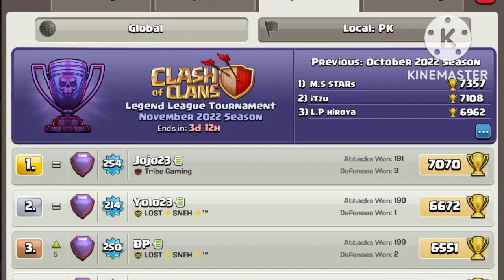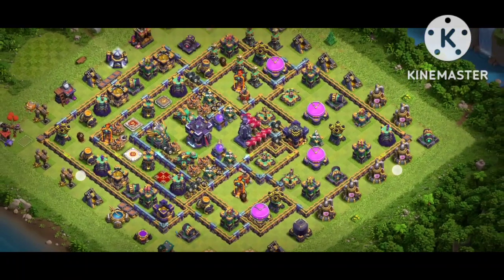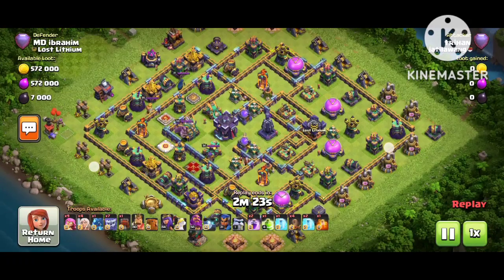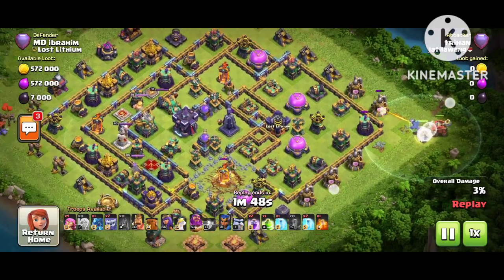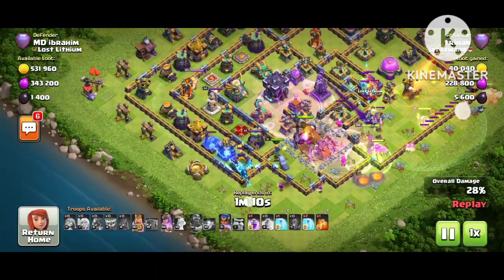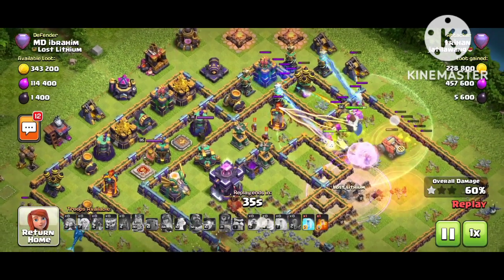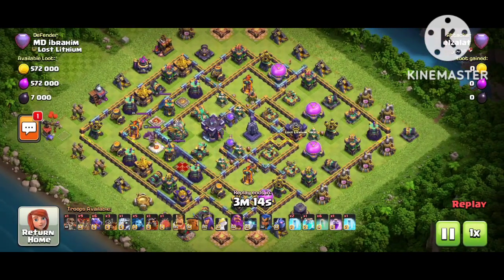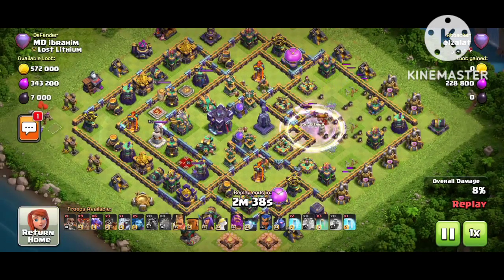7220 Strong Anti 1 Star Base Th15 | Nasty For War and Legend League | Town Hall 15 Push Base + Link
7220 Strong Anti 2 Star Base Th15 | Nasty For War and Legend League | Town Hall 15 Push Base + Link